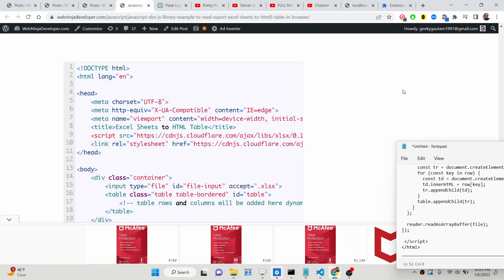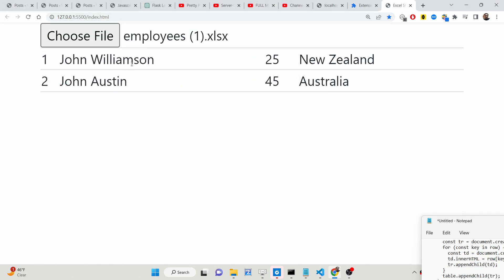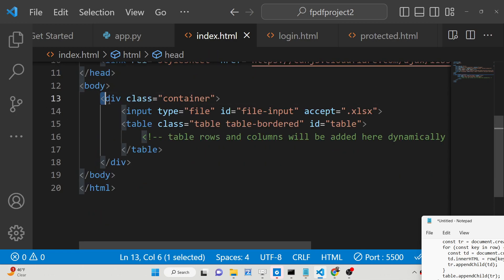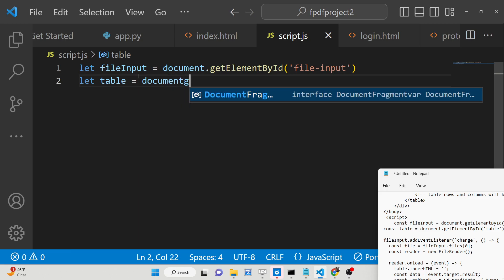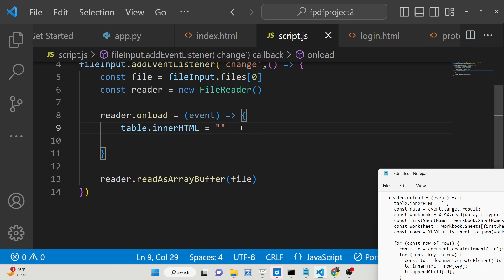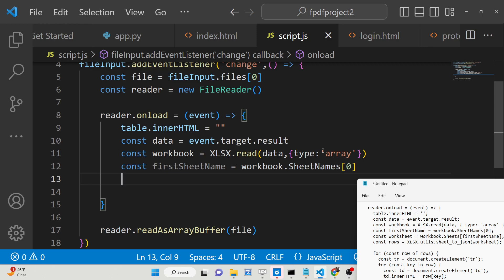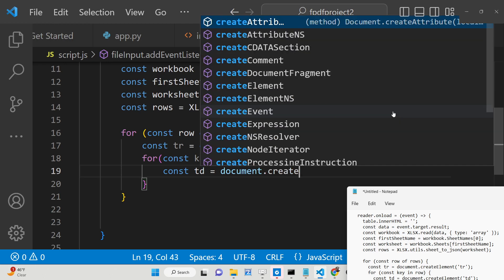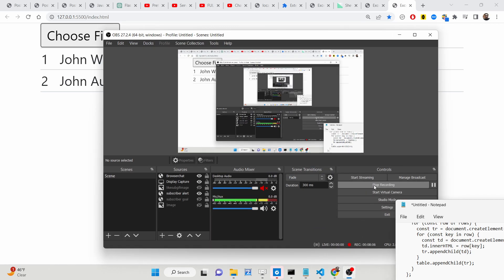Javascript XLSX.js Library Example to Read & Export Excel Sheets to HTML5 Table in Browser